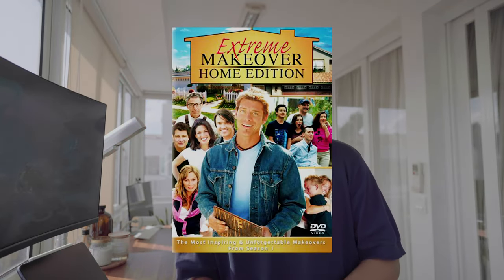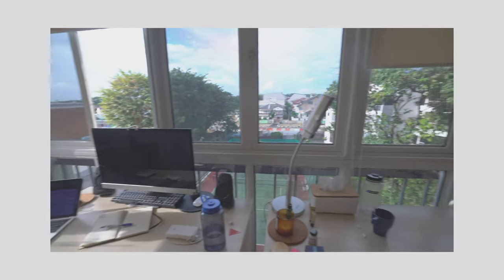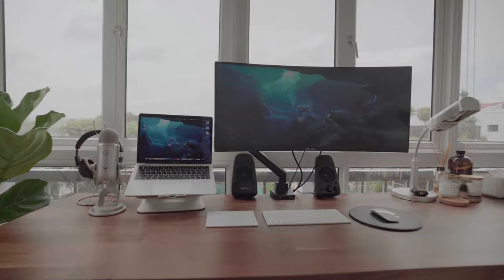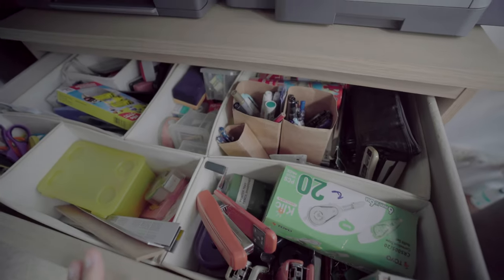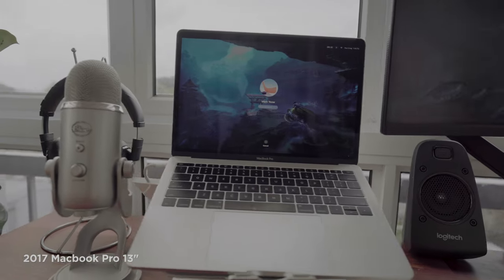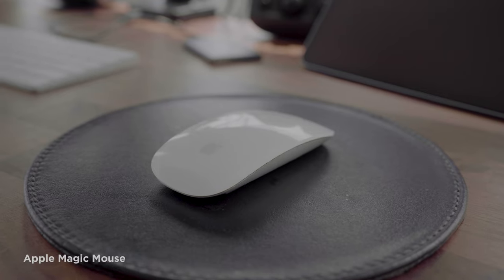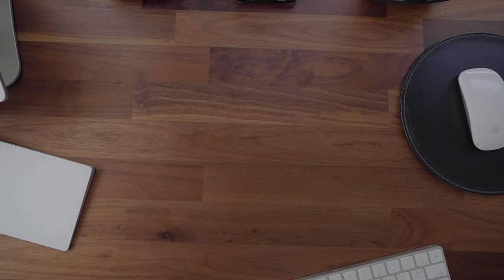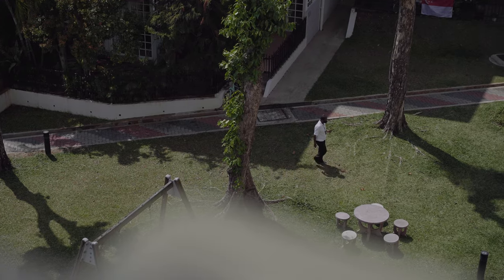My Productive Desk Setup for College Students and Content Creators - Home Office Tour (2021)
This is not a sponsored video by IKEA, but I really wanted to share how much I enjoyed revamping my home study during Circuit Breaker last year. I'll link all the items below, and maybe you might want to draw some ideas from my own workspace. Pro Tip: You don't have to get everything at once - just slowly build up your space and you'll find additional things you want to get. don't burn holes in your wallet! :")

TIMESTAMPS:
0:00​ Intro Vibes
0:37 Behind the revamp project
1:39 Old Study/Home Office
2:05​ Designing the new space
2:50 Main Furniture
4:50​ My Desk Setup
8:16 Outro

Items in the video:
KARLBY Wooden Kitchen Top
RABALDER Plastic Tube
FJÄLLBO Cabinet
MALM Chest Drawer
ALEX Drawer

ABOUT ME:
Hello! I'm Mark, sometimes known as Markeh, a Y3 Business Student studying in the National University of Singapore (NUS).

Part-time content creator looking to document my best memories in school and beyond.